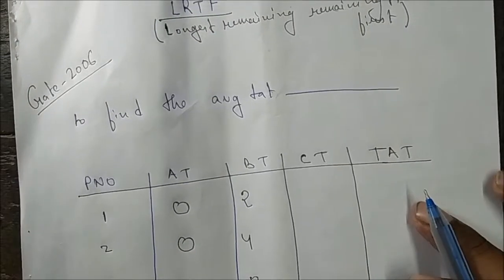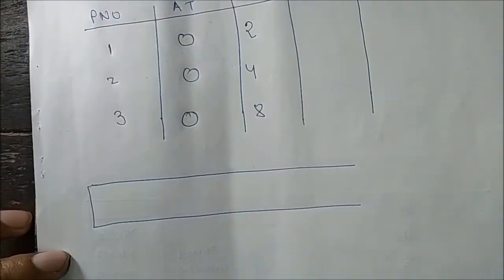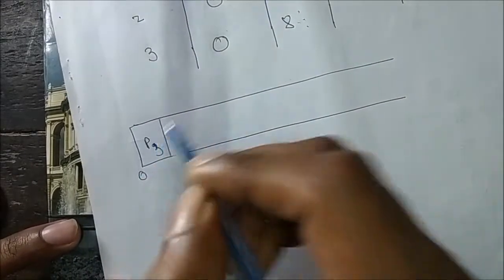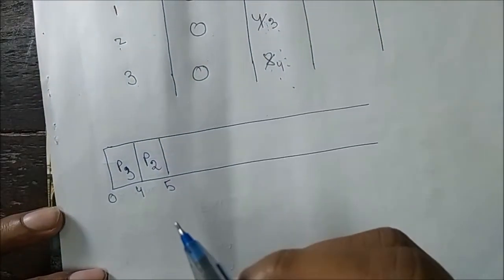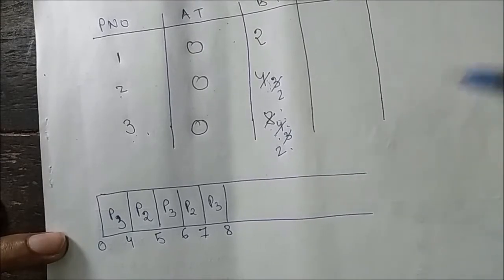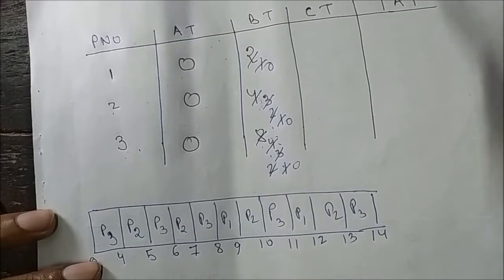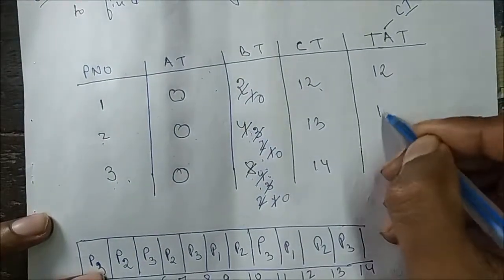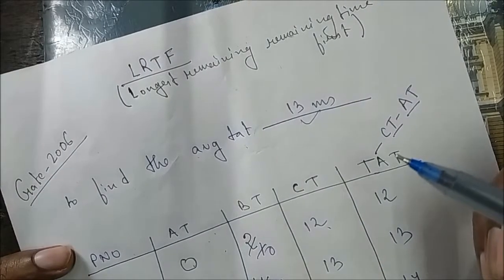13 GATE 2006 LRTF(Longest remaining time first)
This video is about GATE 2006 LRTF to find the average turn around time.